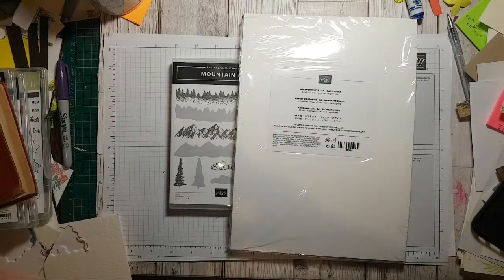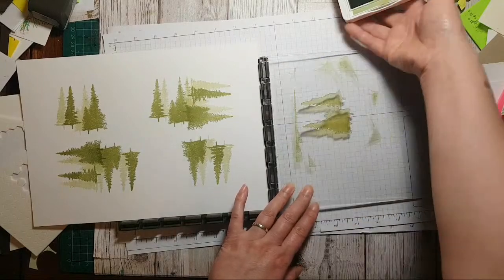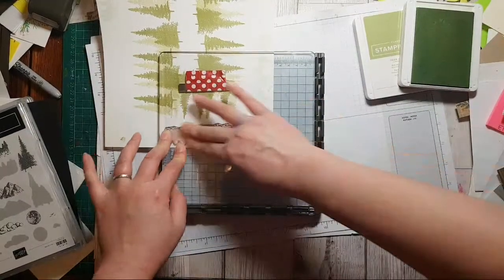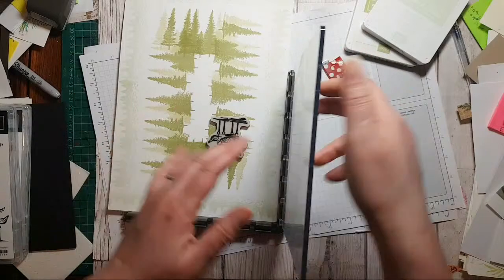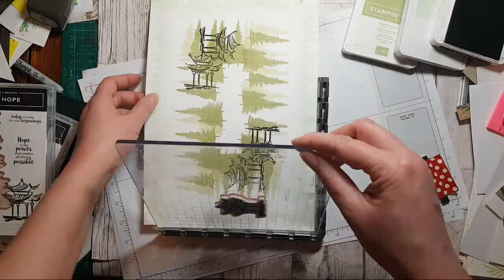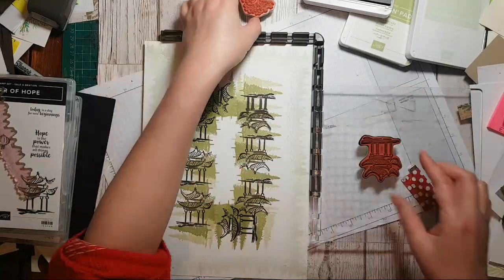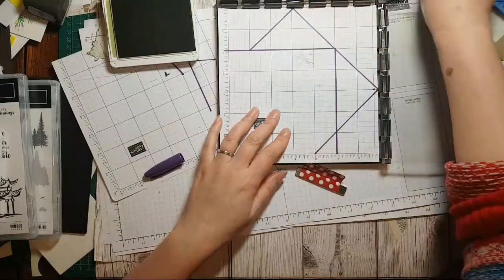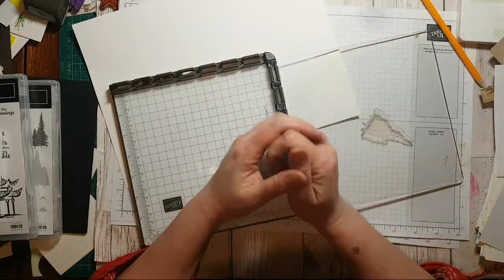🔴 Experimenting with the Stamparatus to create a One Sheet Wonder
S I G N U P J O I N For free products and discounts on further purchases